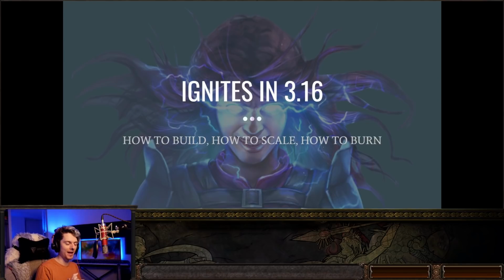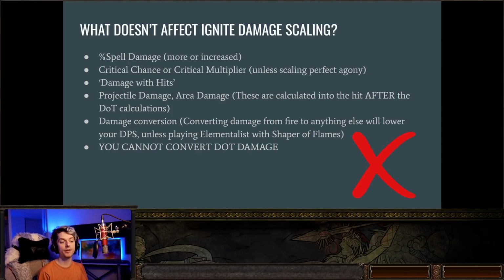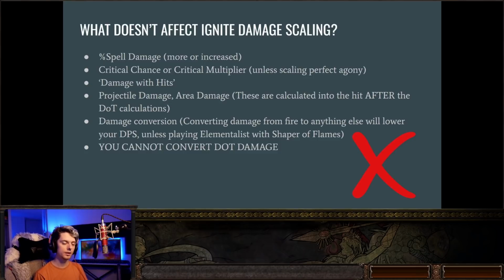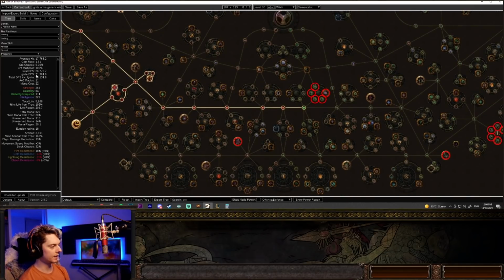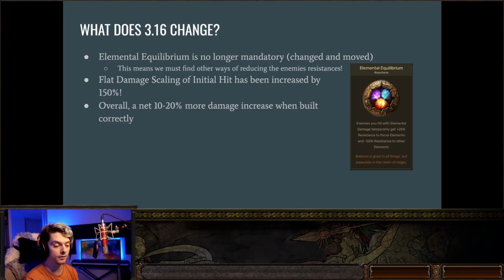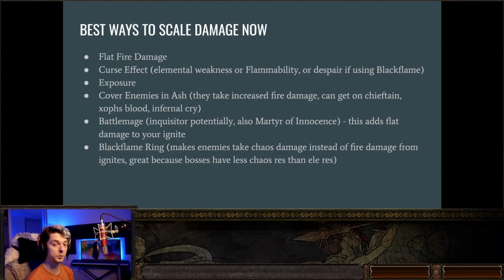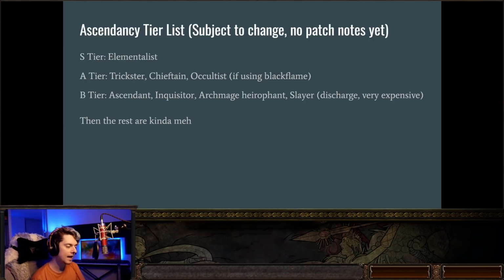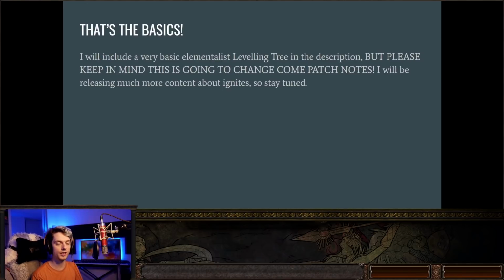Scaling IGNITE in Scourge League! ~ Tips, Tricks, and BIG BURNS [PoE 3.16]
Got a nice vid here on some scaling tips for Ignites!